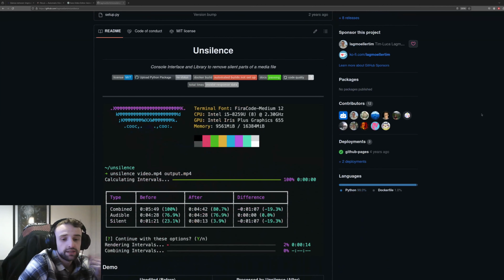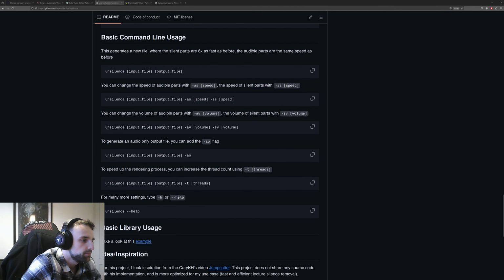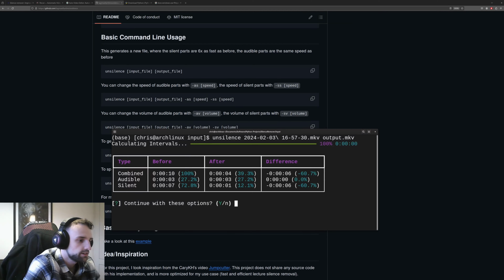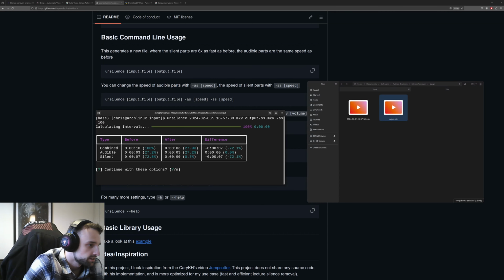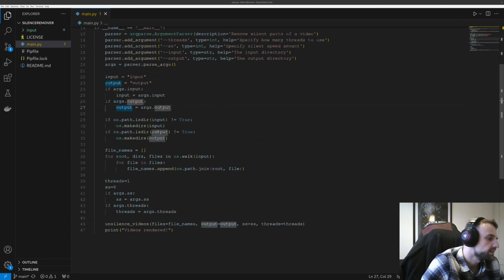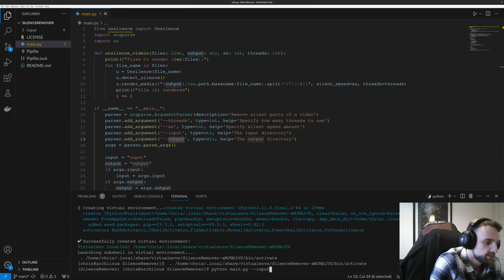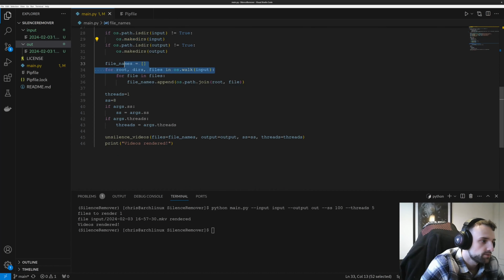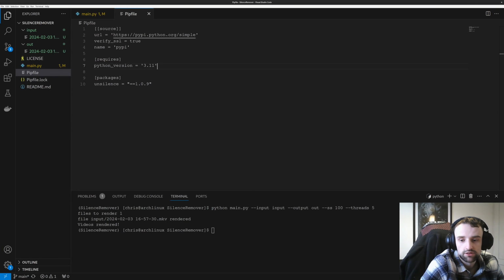Automatically remove silence parts from a video for free!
Easily remove silent parts of your video with a little python library called unsilenc!